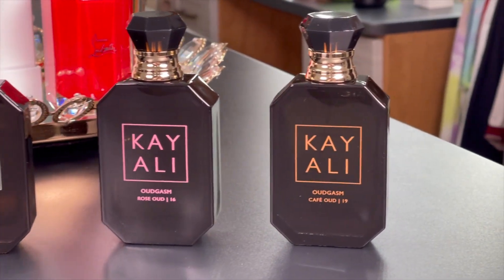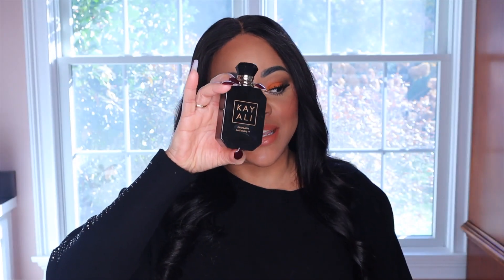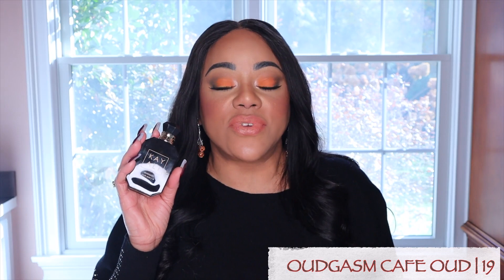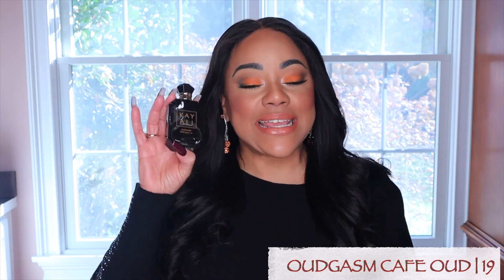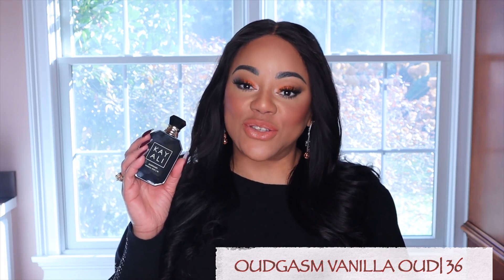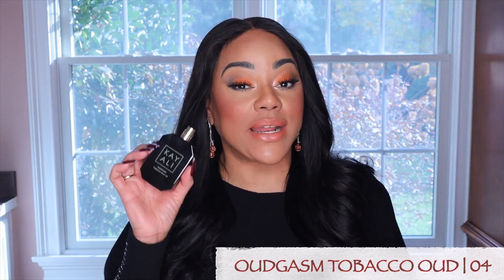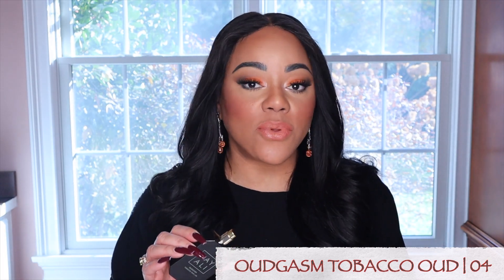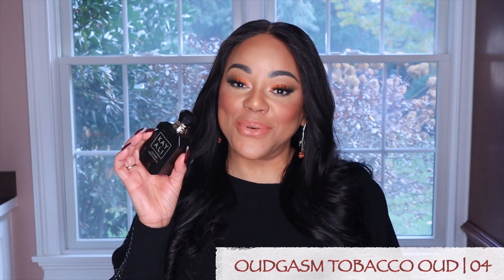NEW! KAYALI OUDGASM COLLECTION| FULL REVIEW| SILLAGE, PROJECTION, LONGEVITY, OVERALL FEELINGS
Being an Oud lover it only made sense to pickup one of the most recent releases from Kayali. The Oudgasm Collection! I picked up the entire collection and in this video I will be sharing my thoughts on every item in the collection as I have had the chance to test each for over a month. Enjoy! ❤️❤️

💕💋 How can you support our ArahiWorld channel?

🖥 Bookmark them on your browser toolbar for easy access!!!